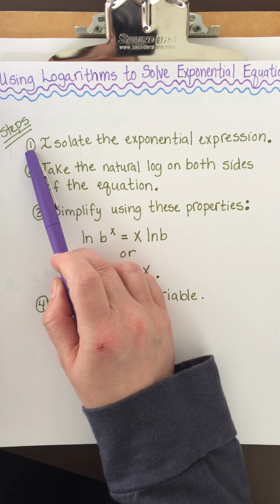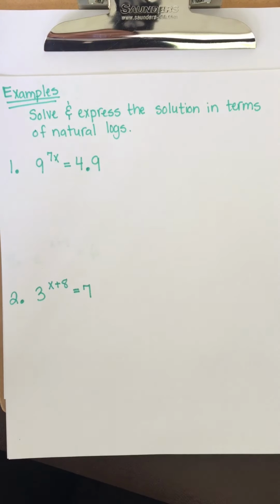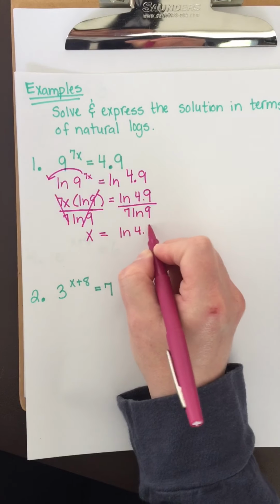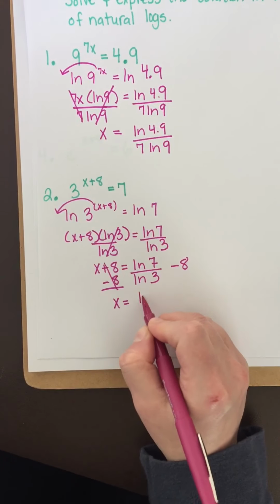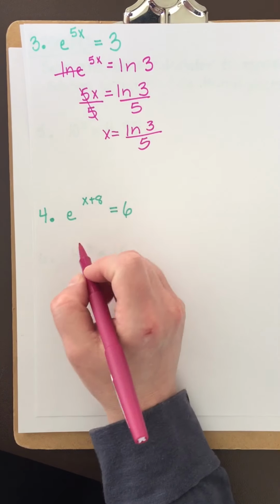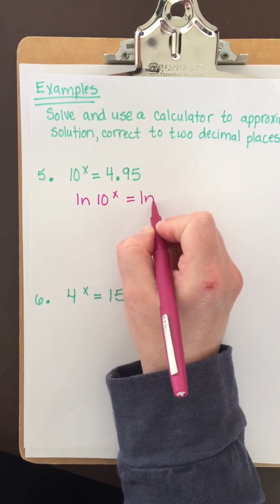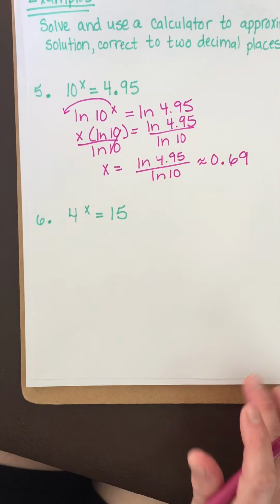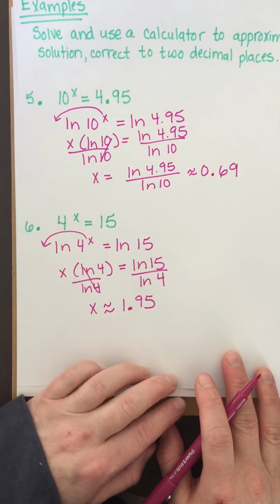Using Logs to Solve Exponential Equations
Solving exponential equations by taking ln of both sides.